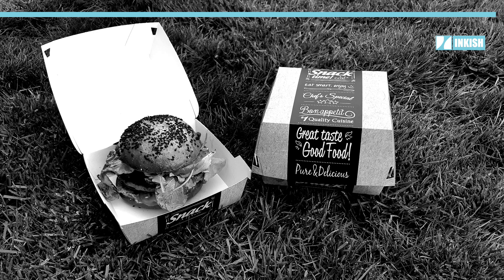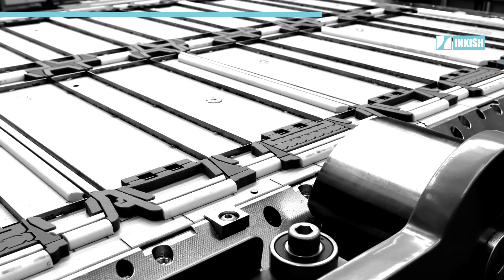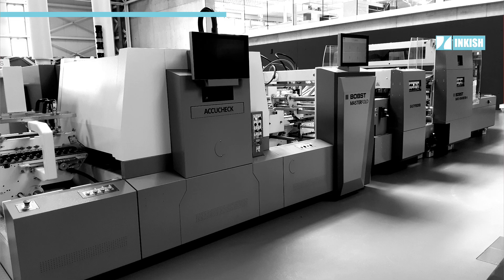Bodo Junge · Fast Forward · Home Delivery · BOBST · Laser die cutting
I had dinner with my family. And in fact, we ordered a home delivery. One lesson is 'nothing is as constant as change'. This is the MASTERCUT 106 PER. And the MASTERCUT is special for two reasons. It can put more than 50 million sheets on the floor in a year. Then it is equipped with functions to liberate the operator from manual work. It has a very high degree of automation. But in the end, it's all about quality, cost and time. I think the best strategy is to establish your own future yourself. So, it links the tool with the die-cutting machine. And you can see in this picture there's a little front of the tool. There's a very little RFID chip. The tool can be linked directly to the correct recipient. So that the operator does not need to look into the many thousand recipients which might be existing on a die-cutter machine. Or the good one. Quality is not negotiable. So, the question is how to ensure that the right quality comes out of a particular machine. The ACCUCHECK is not only able to check the text, or the color, or the completeness of the print. But it is also able to quality control and embossing or de-bossing. And metallized surface. DIT means Digital Inspection Table. It also takes the original layout, and it produces with projectors a digital image on the table surface. I took it because we are also working on new digital-cutting solutions. So that I can introduce some digital BOBST laser cutter. The Swiss Chalet is a restaurant. And coming back to our food delivery, which we talked about in the beginning. How to get out of the pandemic is also the outlook. We will be all ready to go back to our famous restaurant. And have a beer together and enjoy it together.